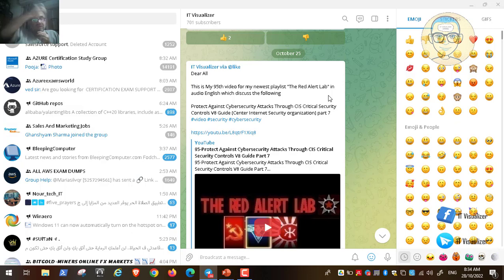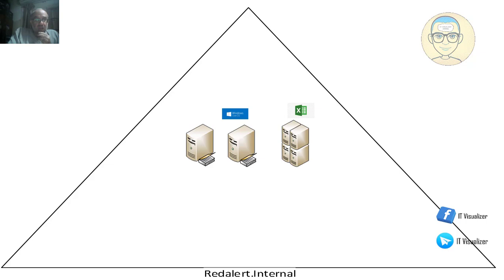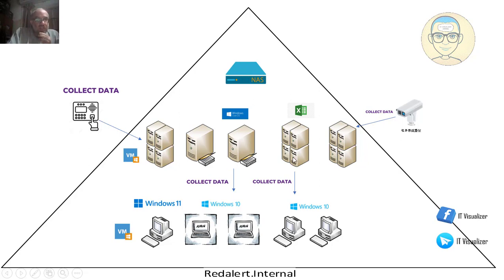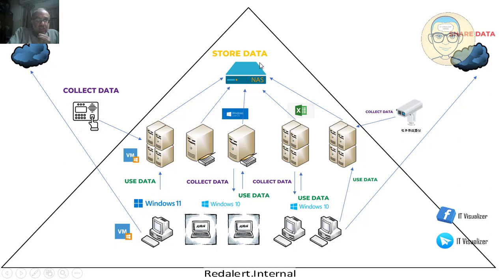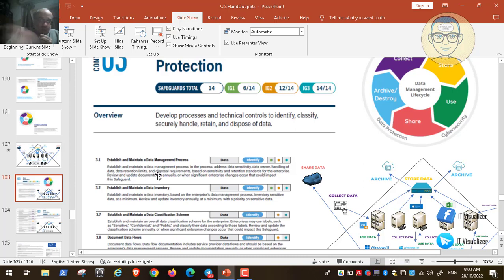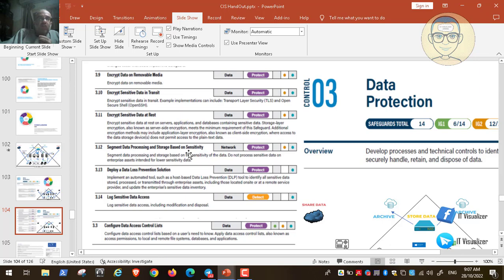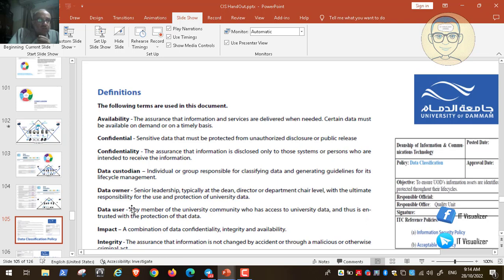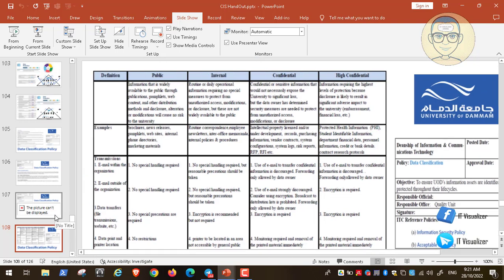96-Protect Against Cybersecurity Attacks Through CIS Critical Security Controls V8 Guide Part 8